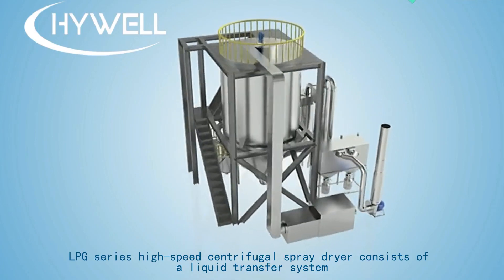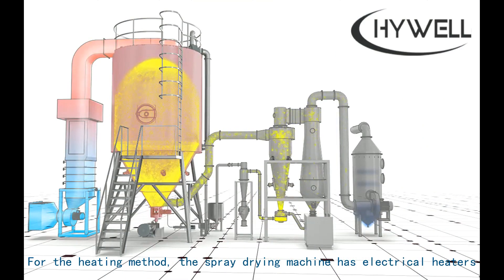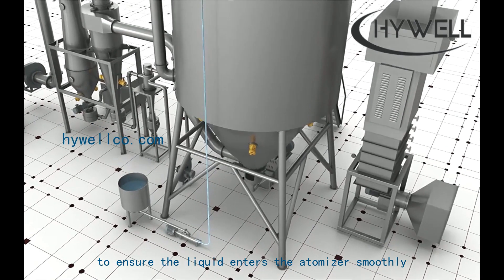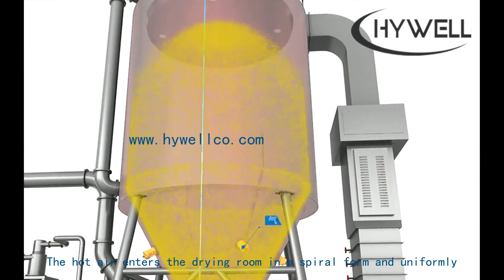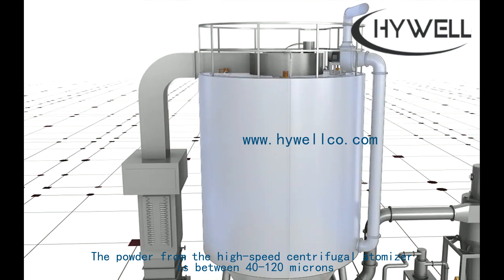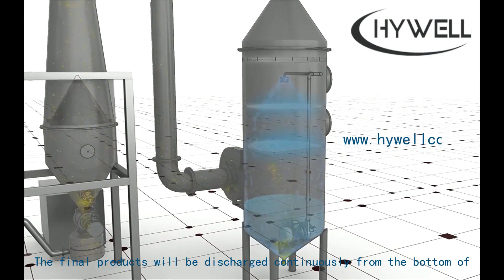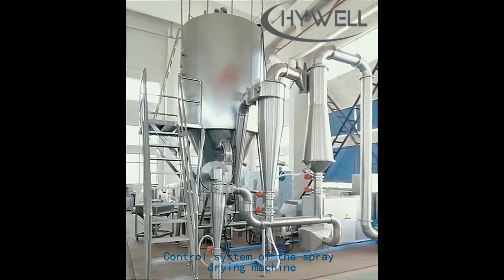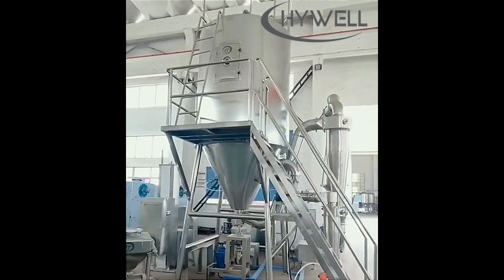How does the High Speed Centrifugal Spray Dryer Work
The hot air enters the drying room in a spiral form and uniformly enters the air distributor on the top of the high-speed centrifugal spray dryer.
The liquid materials passing through the high-speed centrifugal atomizer on the top of the tower of the spray dryer, the material liquid will rotate and be sprayed into the extremely fine mist liquid beads. Through the very short time of contacting the pure heat air. the materials can be dried into the final products in seconds
The powder from the high-speed centrifugal atomizer is between 40-120 microns.
A High-Speed Centrifugal Spray Dryer is a kind of continuous atmospheric dryer